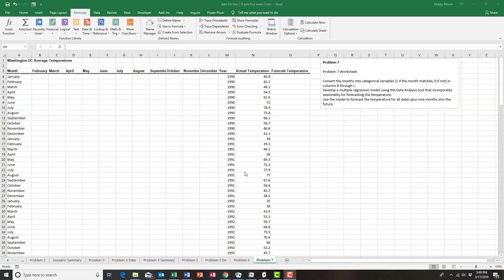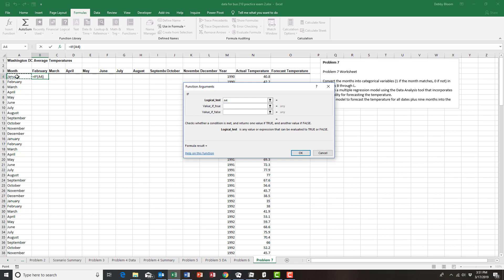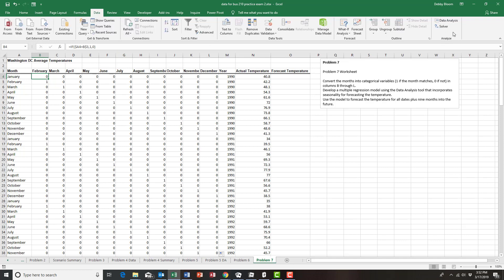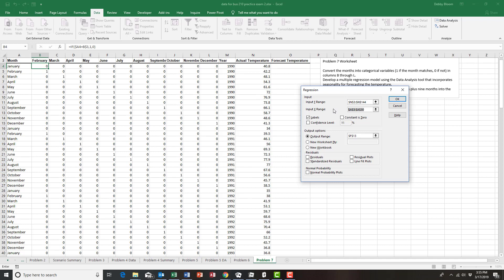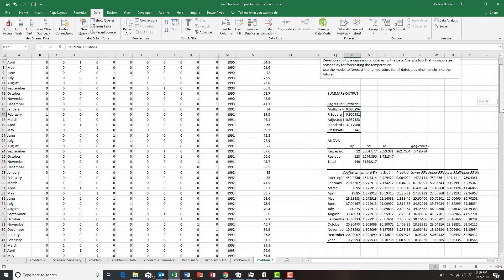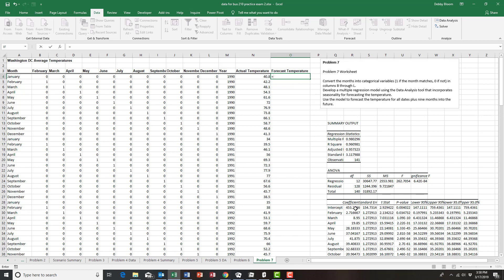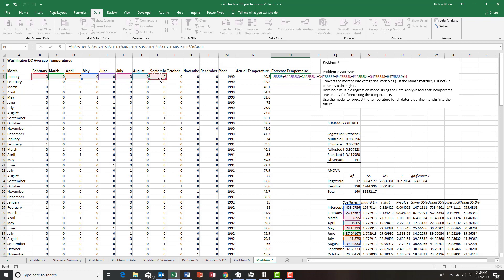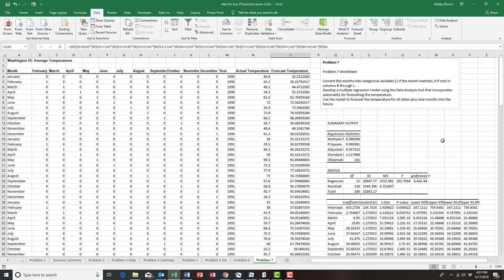Regression with categorical variables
Problem 7 on the practice exam